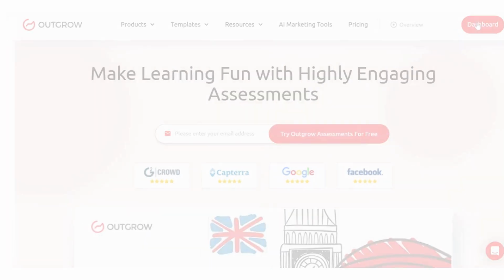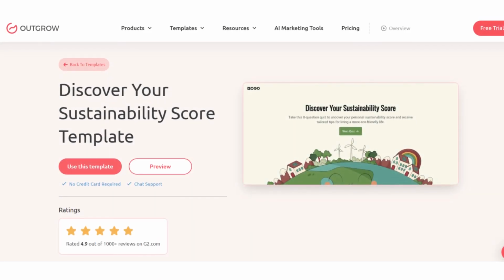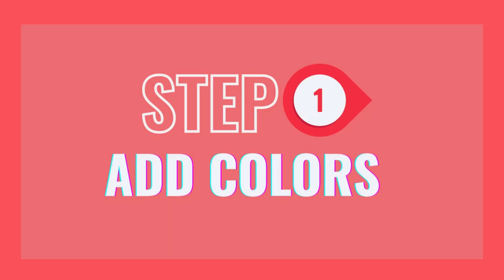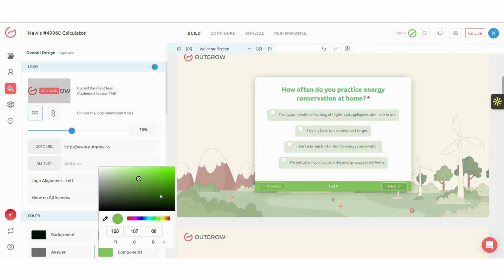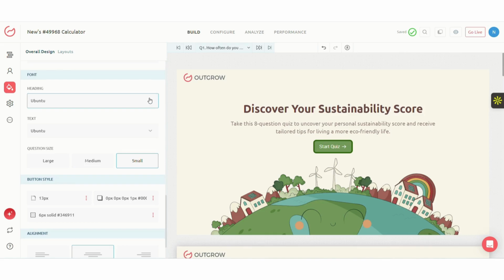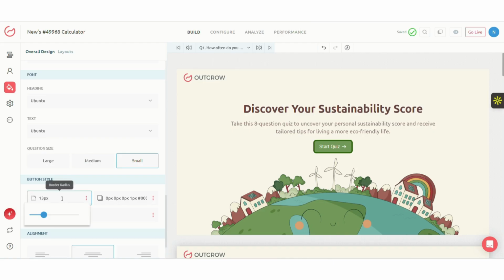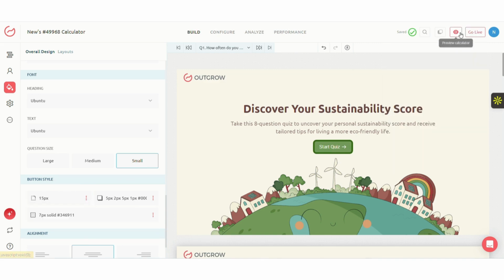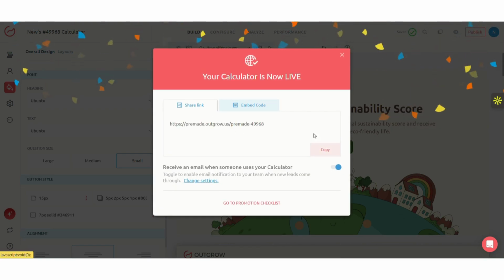Theme Settings Walkthrough: Customize Colors, Fonts & Buttons Step by Step!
Welcome to our complete walkthrough on Theme Settings: Colors, Fonts & Buttons! 🎨🖋️🔘

In this step-by-step tutorial, we’ll guide you through customizing your quiz or calculator theme settings to create a visually stunning and user-friendly interface. Whether you’re a beginner building your first quiz or calculator, or a professional refining your design, this video covers everything you need to know about colors, fonts, and buttons.

What you’ll learn in this video:

Colors: Select the perfect color palette for your quiz or calculator, adjust primary and secondary colors, and maintain design consistency. Learn how color choices can enhance visual appeal and improve user experience.

Fonts: Choose readable, stylish fonts that match your brand’s personality. We cover font families, sizes, weights, and spacing to make your text professional and engaging.

Buttons: Style buttons for better interaction. From shape, size, and color to hover effects, learn how to create buttons that look great and drive user action.

Why customizing theme settings matters:

✅Creates a strong first impression for your quiz or calculator.
✅Enhances usability, readability, and overall user experience.
✅Increases engagement, clicks, and conversions.
✅Reflects your brand identity and professionalism.

Throughout this walkthrough, we’ll share practical examples, insider tips, and design tricks to make your quiz or calculator stand out. By the end of this video, you’ll confidently customize your theme settings and create a polished, cohesive look for your interactive tools.

Who this video is for:

✅Marketers and educators are creating quizzes or calculators
✅Bloggers, content creators, and interactive tool designers
✅Anyone looking to improve the look and usability of their quizzes or calculators